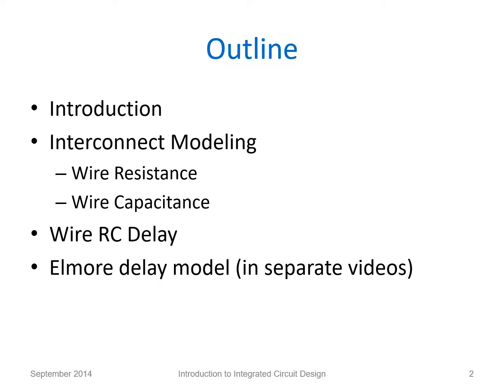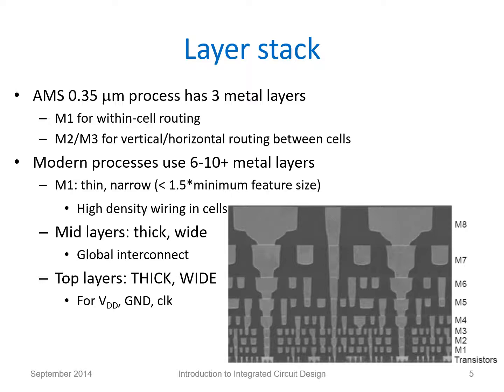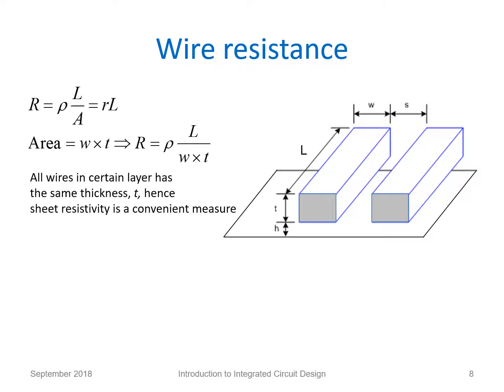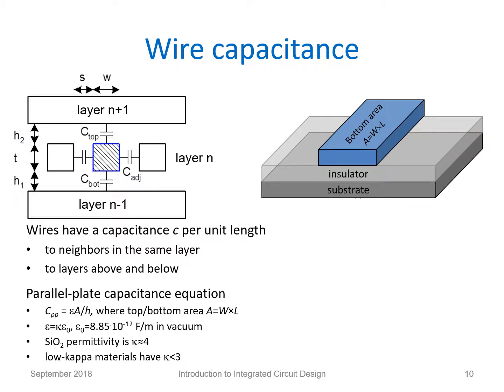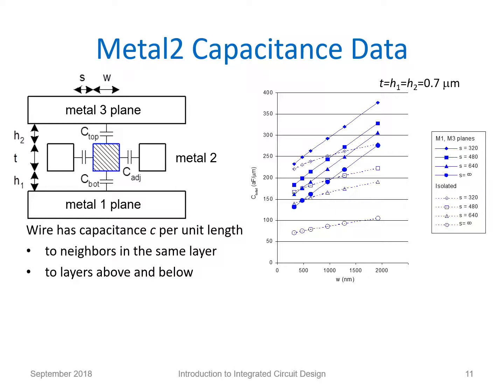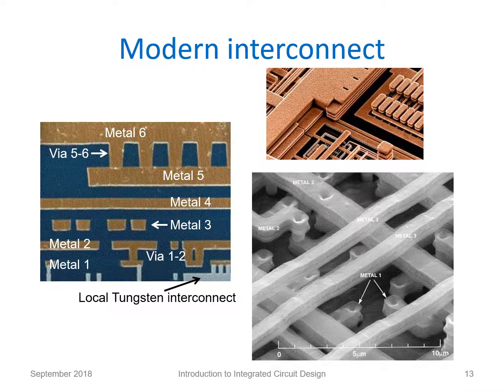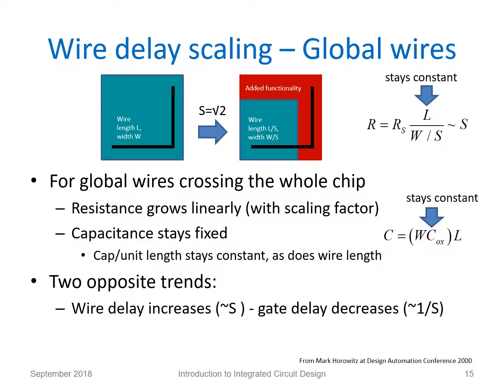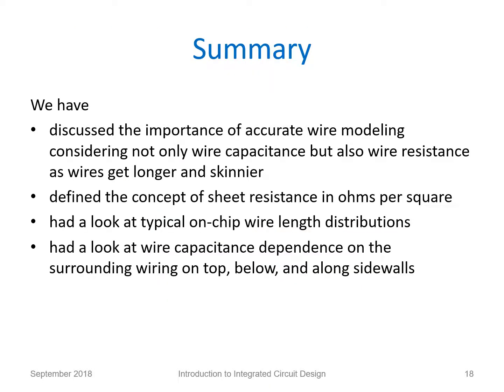Wires 7a Introduction to on-chip interconnect